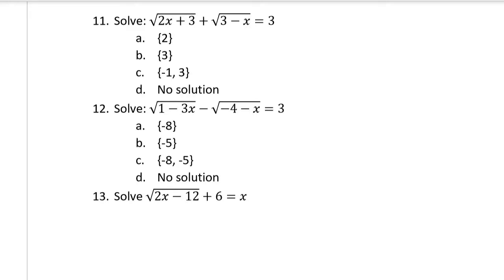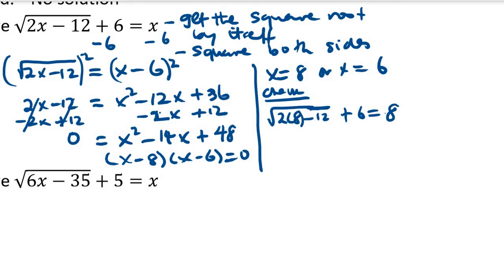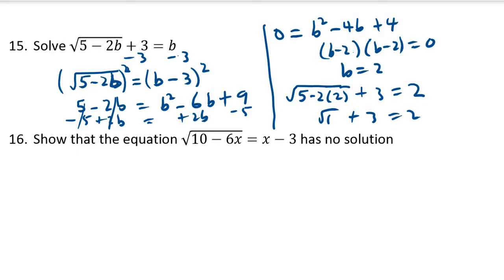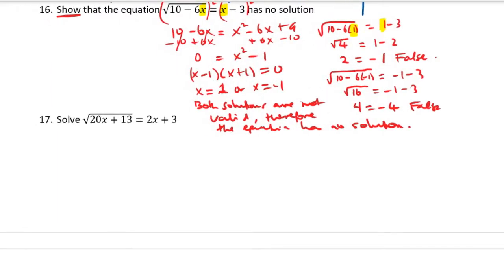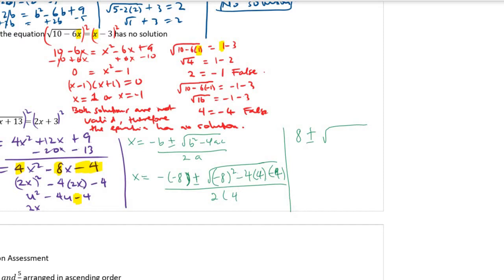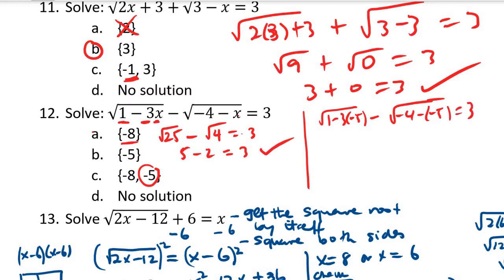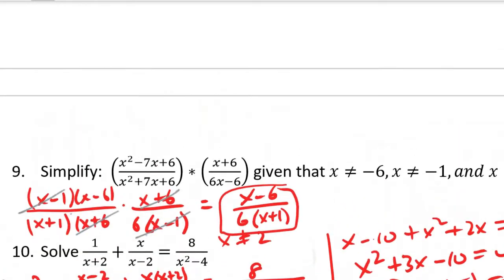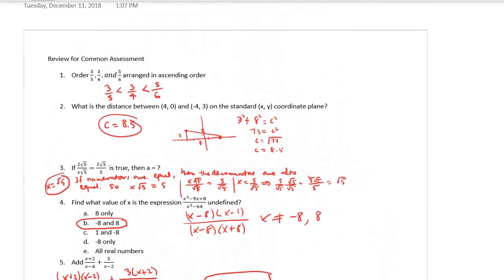Review for CA 4